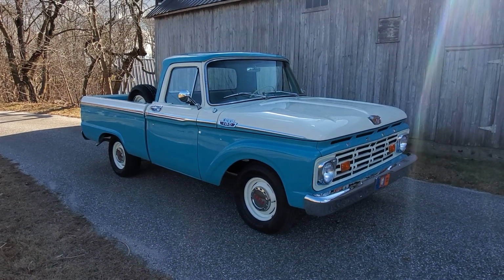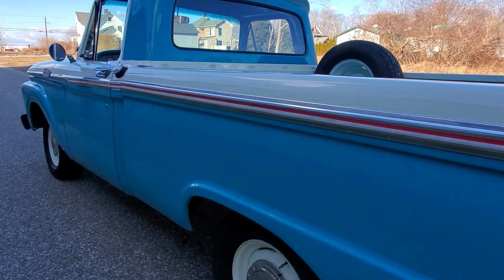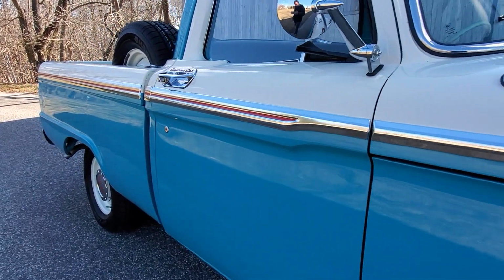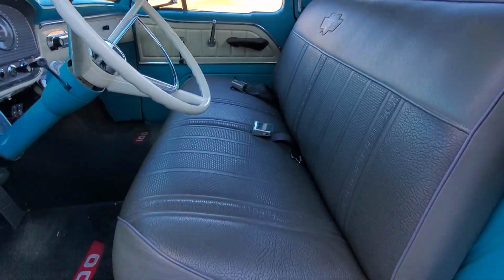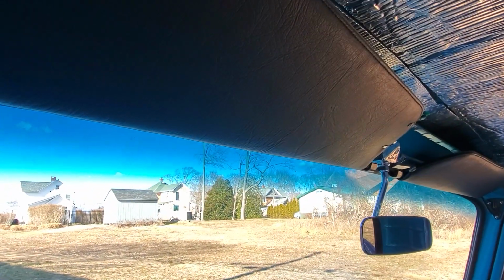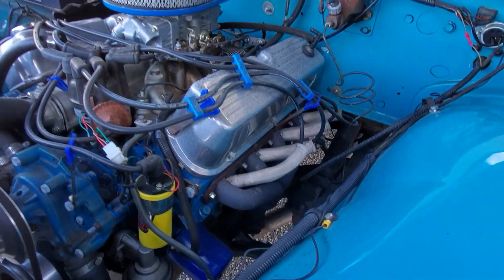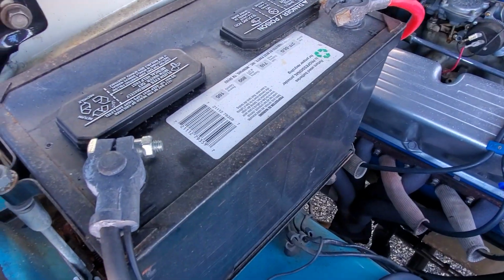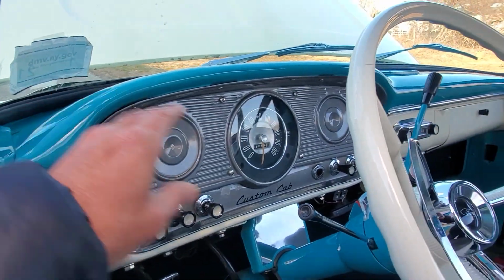1964 Ford F100 Short Bed Pickup For Sale~351W~Auto~Beautiful Restoration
1964 Ford F100 Short Bed Pickup For Sale

Beautiful Restoration Done 2 Years Ago
351 Windsor V8 Motor
C6 Automatic Transmission
Blue And White With A Nice Blue Vinyl Interior
Manual Steering And Brakes
Headman Headers
Holly Performance 650 Double Pumper Carb
Electronic Ignition With Accel Wires
Billet Style Aluminum Valve Covers
Ahooga Horn
Nice Big Battery
Correct Dog Dish Wheels
Straight Body
Beautiful Paint, Chrome And Stainless Steel
Lofty Bench Seat
All Dyno Matted
Added Gauges
Painted Dash
New Sun Visors
AM Radio Is Not Working
Could Use A New Headliner
Sounds Great
Runs And Drives Fantastic!